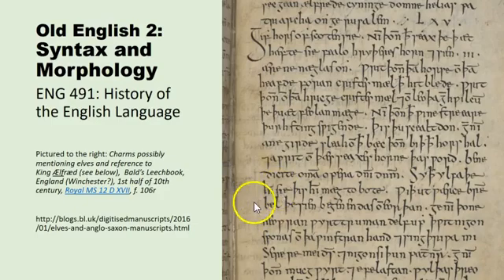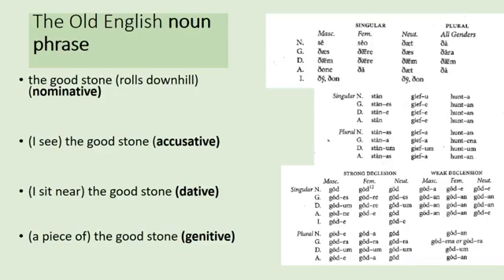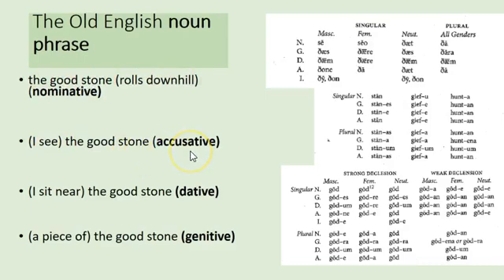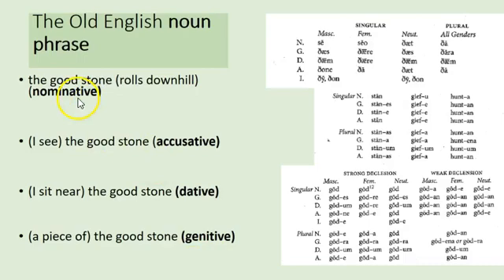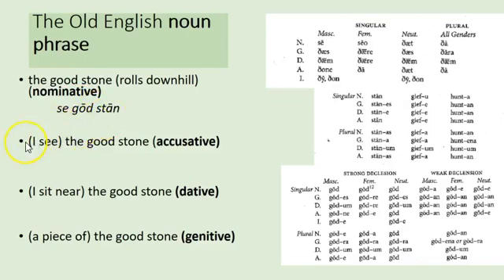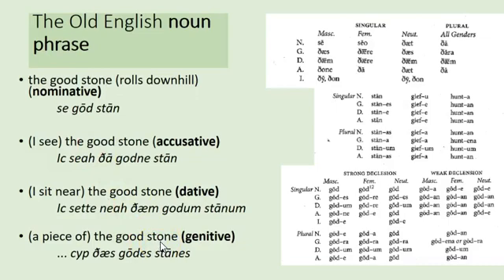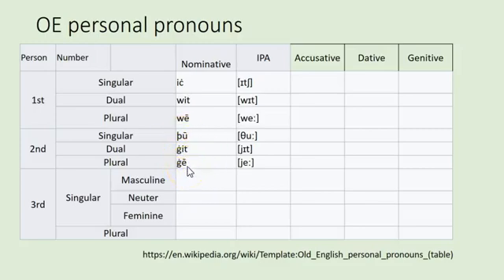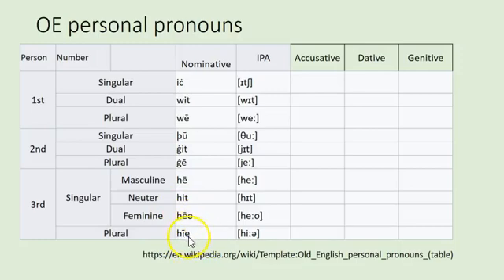ENG491 3.3.2 Old English Syntax and Morphology: A Brief Overview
Looking under the hood at how Old English worked:
Noun phrases, pronouns, and verbs.